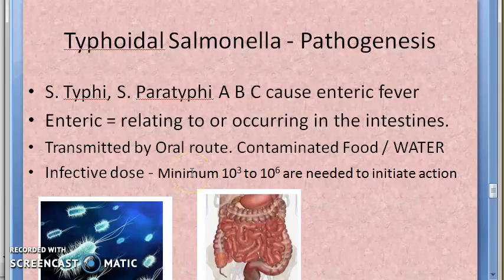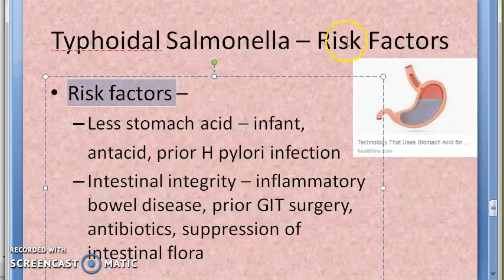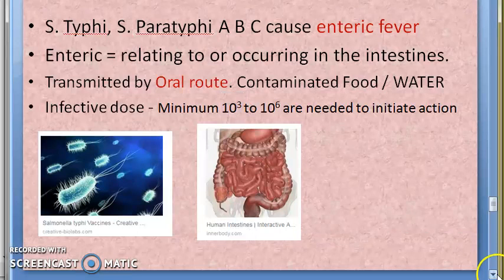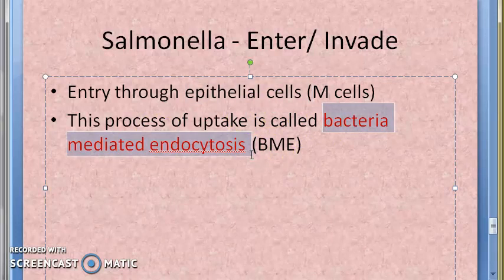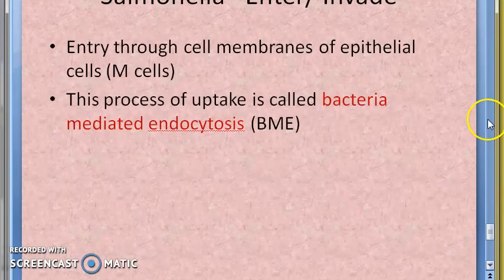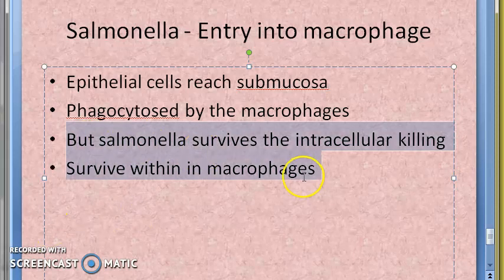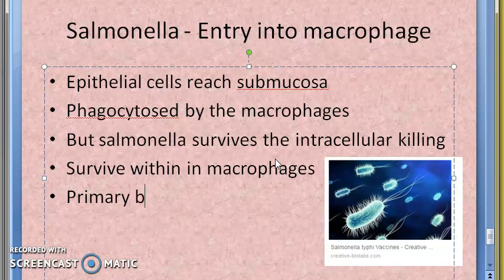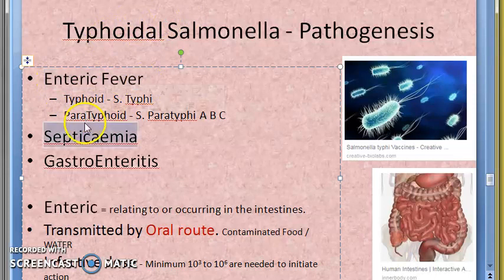Microbiology 321 c Salmonella Typhoid Pathogenesis